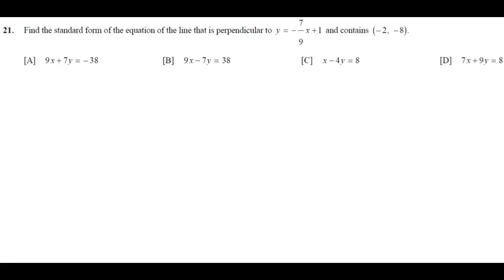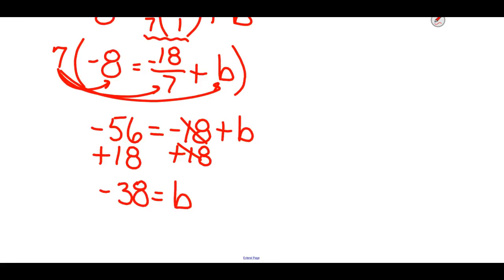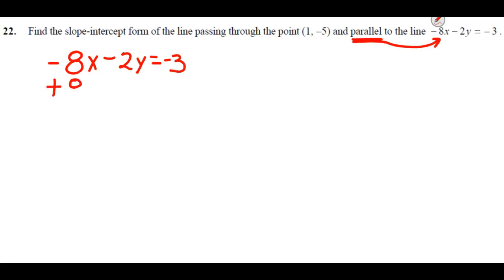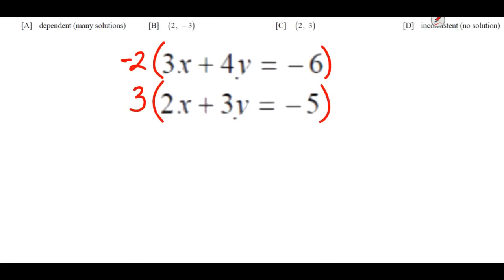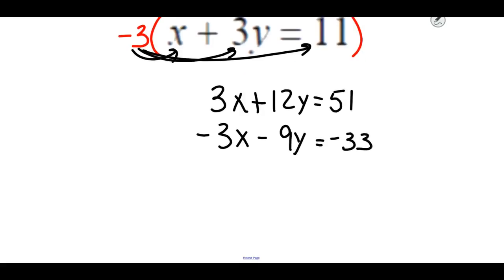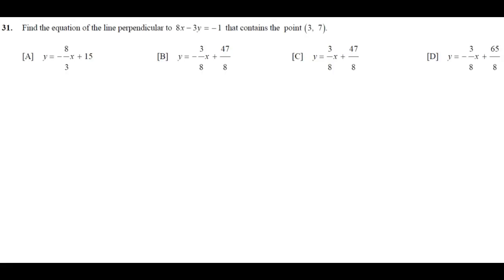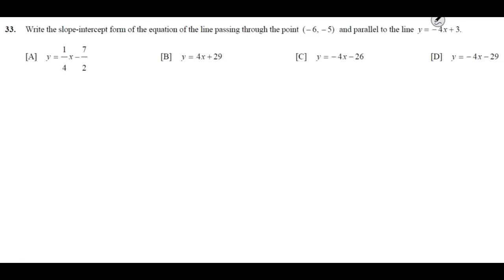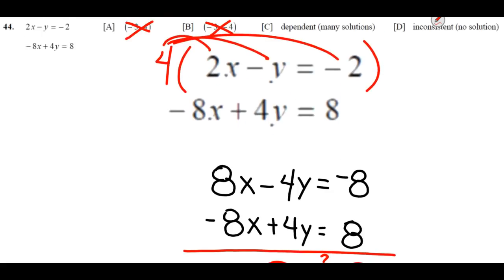Help for Obj 147-152 Assign 1